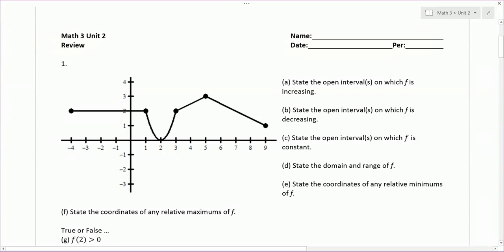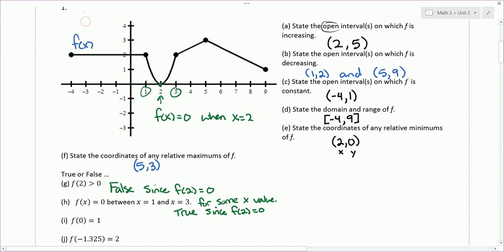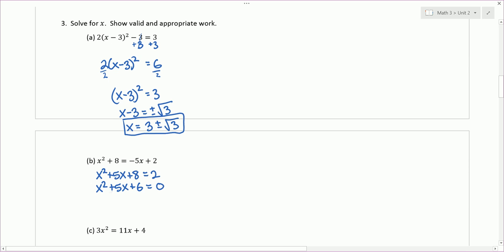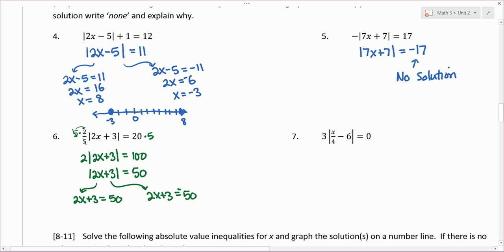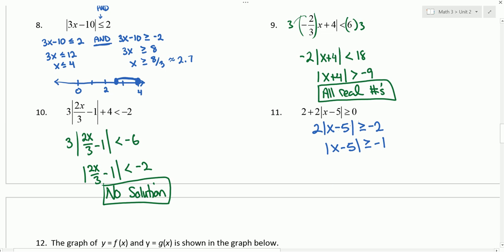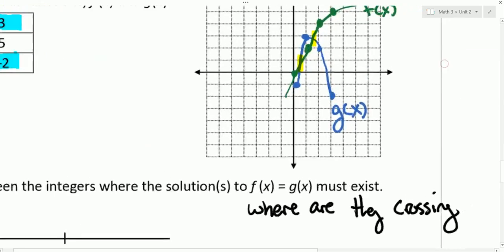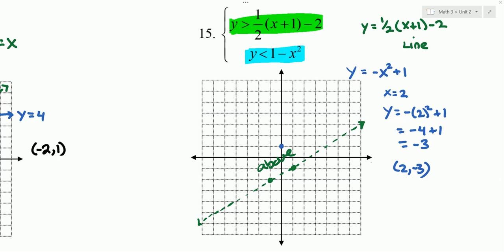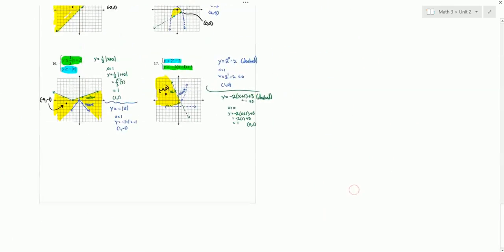Math 3 Unit 2 Review